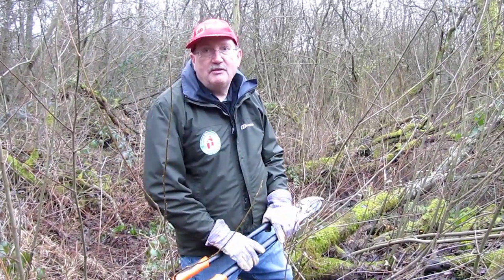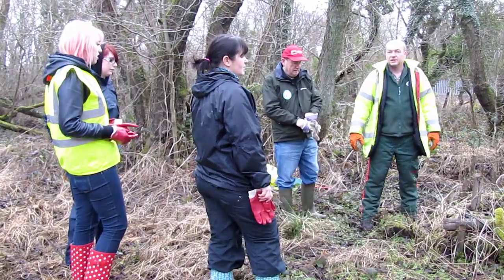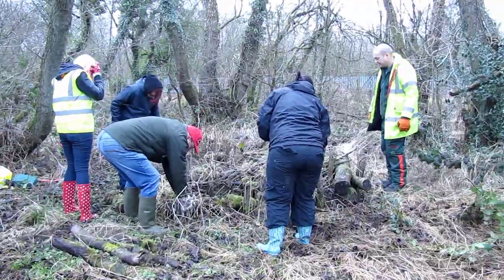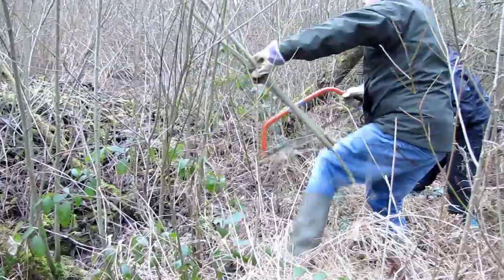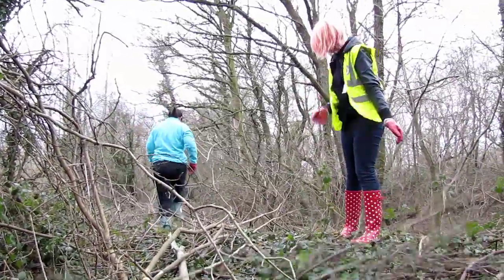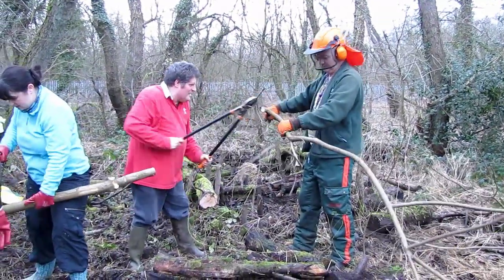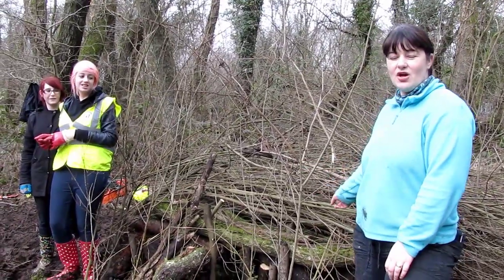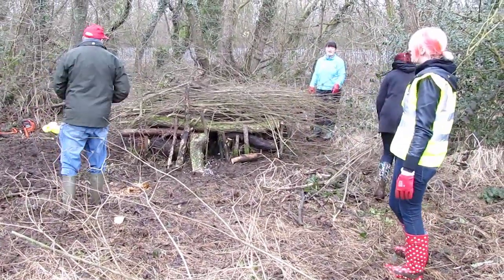Re-building an Otter Holt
Short video showing an Otter Holt being re-built at Wern Park in Nelson, South Wales. The work was done with help from Keep Wales Tidy and students from Ystrad Mynach College.